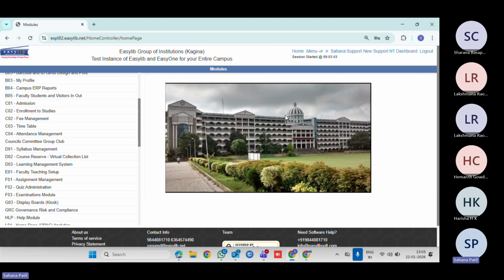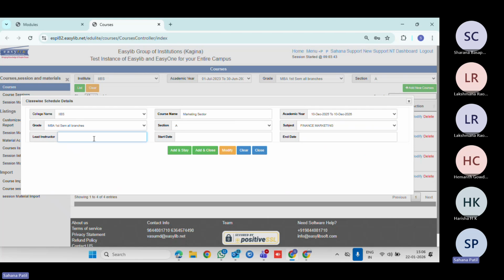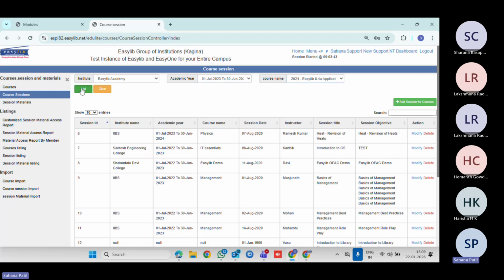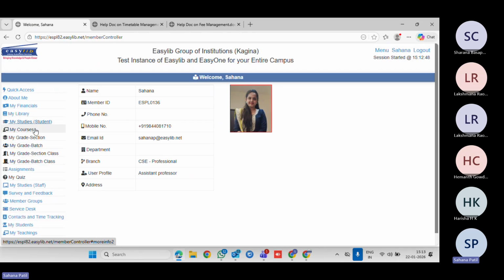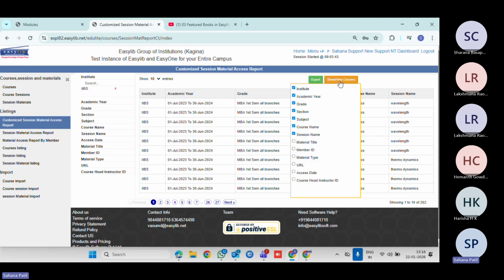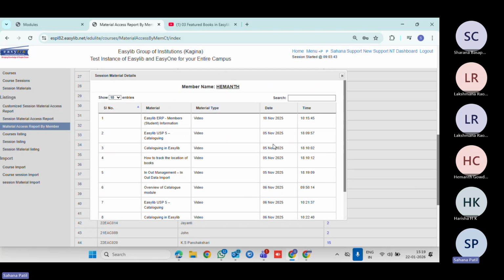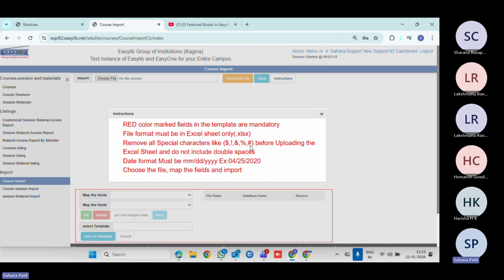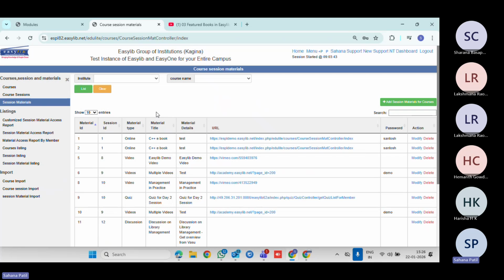“Master the Learning Management Module — Live Training for Smarter, More Effective Education.”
EasyLib’s Learning Management System (LMS) helps educational institutions seamlessly manage courses, sessions, and learning materials from one centralized platform.

In this video, we walk you through the Learning Management Module in EasyLib, explaining how institutions can efficiently create courses, schedule sessions, upload materials, track access, and generate detailed reports for better learning outcomes.

🔹 What you will learn in this video:

Overview of the Learning Management System in EasyLib

Creating and managing Courses

Setting up Course Sessions

Uploading and organizing Session Materials

Understanding Customized Material Access Reports

Session Material Access Reports & Member-wise reports

Course, Session & Material Listings

Import options for Courses, Sessions, and Materials

How EasyLib simplifies digital learning management

EasyLib LMS is designed to support schools, colleges, training institutes, and organizations by streamlining learning delivery and monitoring learner engagement effectively.

👉 Watch till the end to understand how EasyLib’s LMS can transform your learning management process.